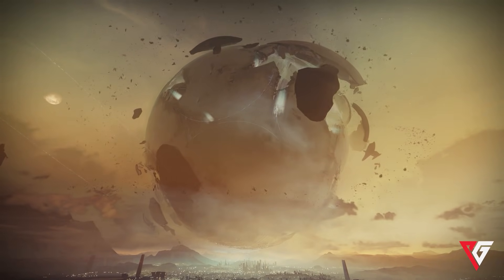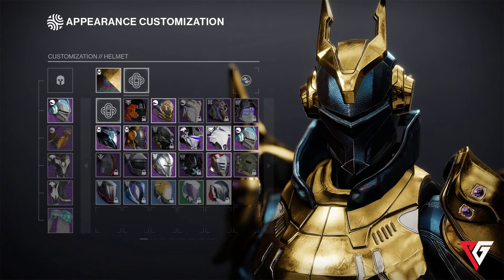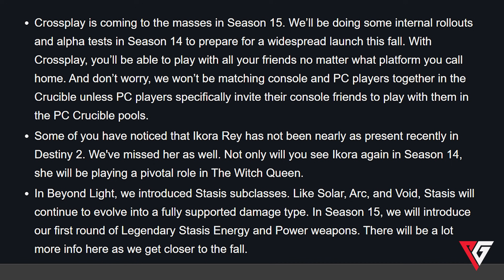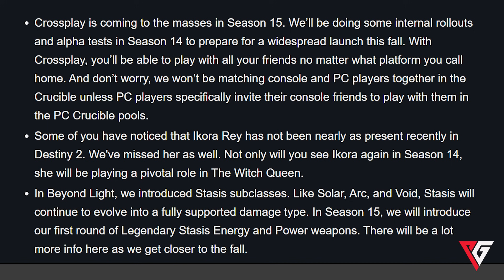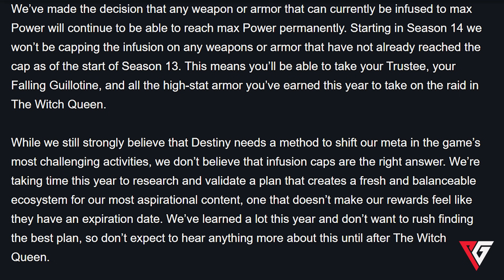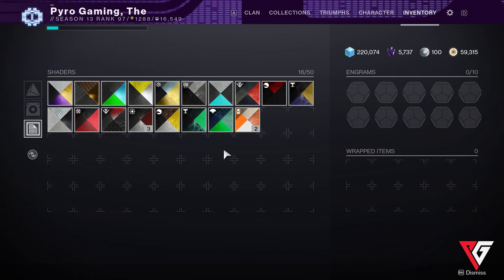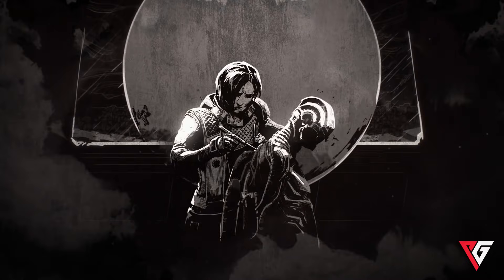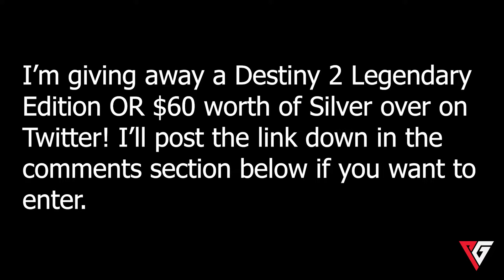Destiny 2: The Top 5 New Things Coming To Destiny 2 In 2021!